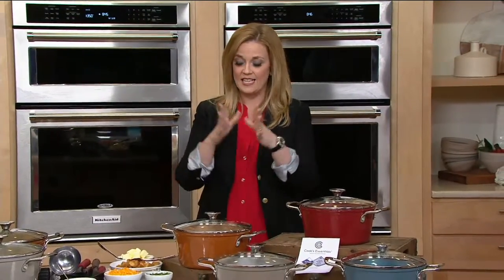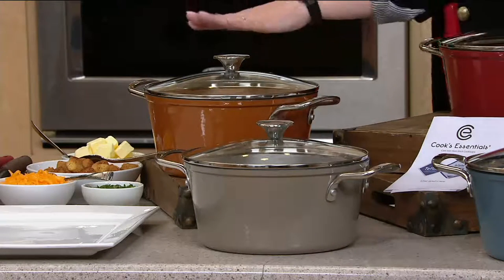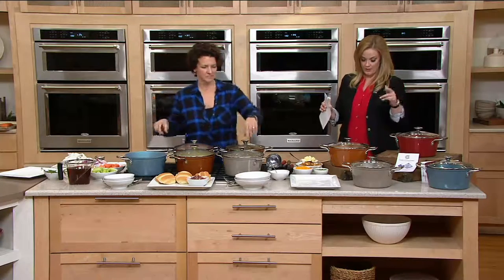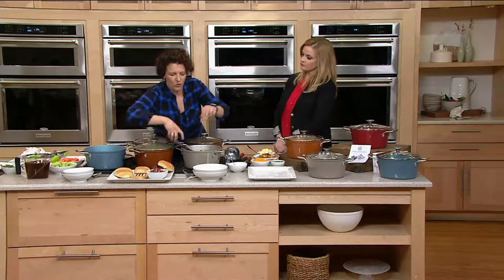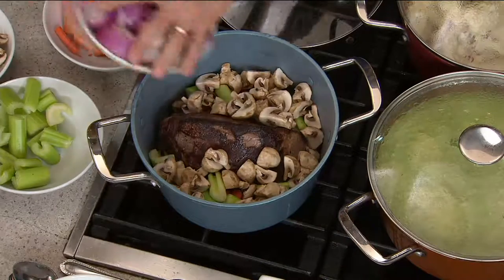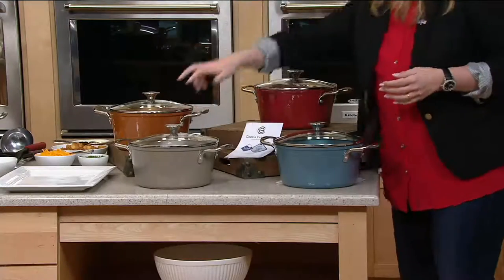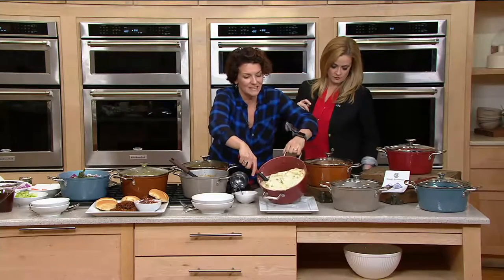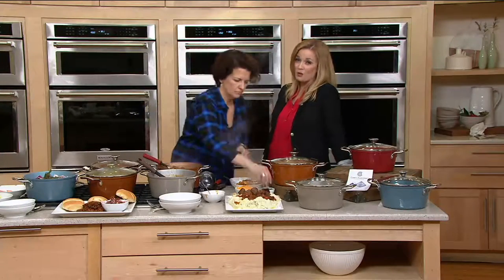CooksEssentials 5qt Nonstick Lightweight Cast Iron Dutch Oven on QVC